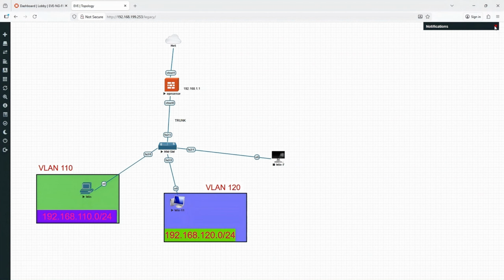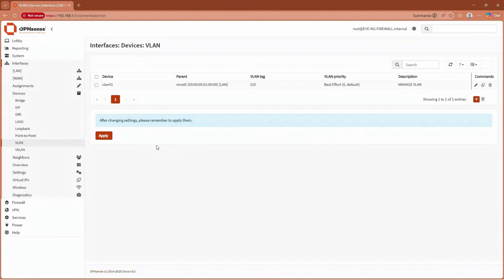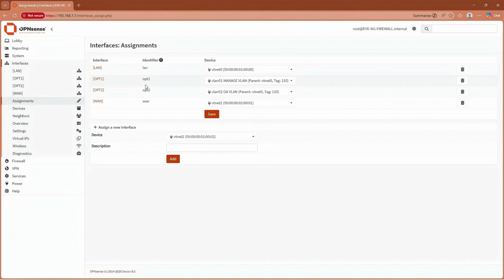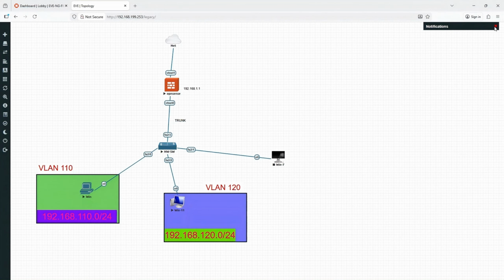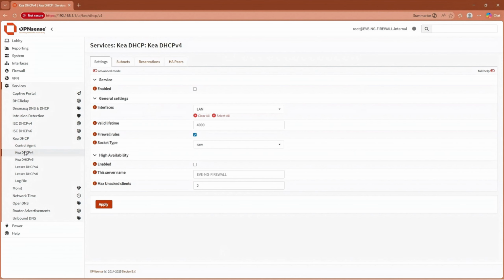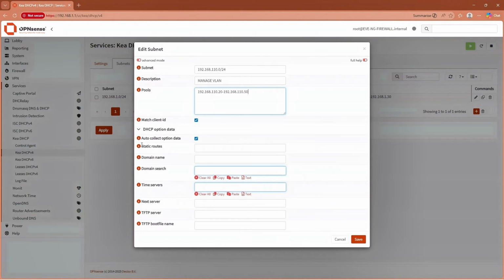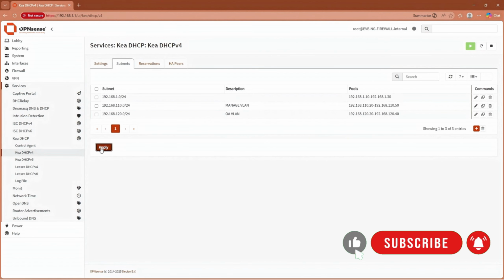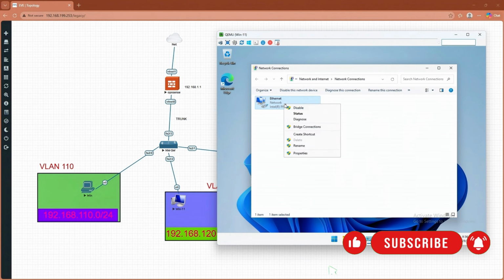How to Configure VLANs & Kea DHCP on OPNsense (Step-by-Step)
00:00 Introduction
00:45 What is VLAN?
02:15 Create VLAN
03:10 Assign VLAN interface
04:15 Kea DHCP Service setup